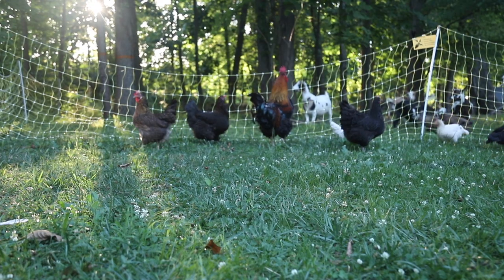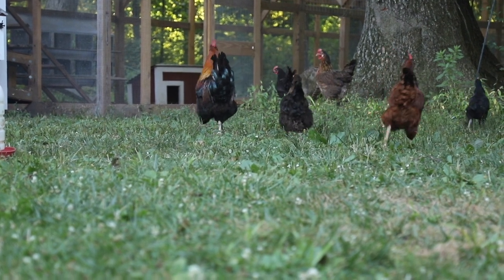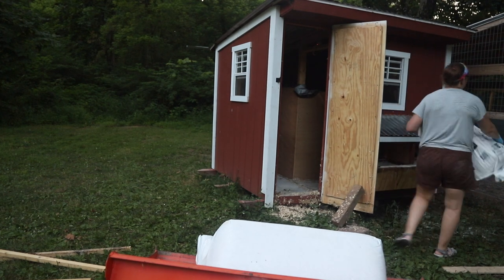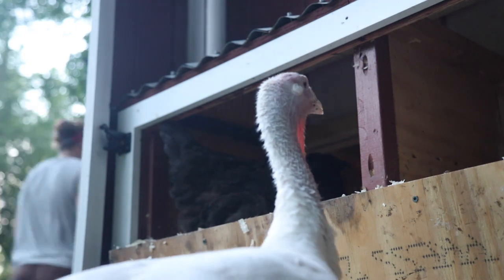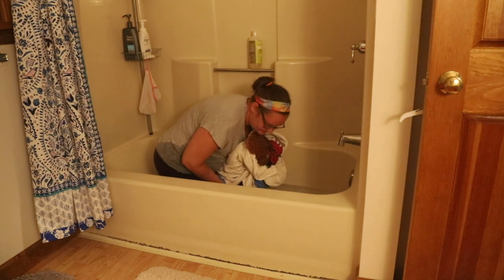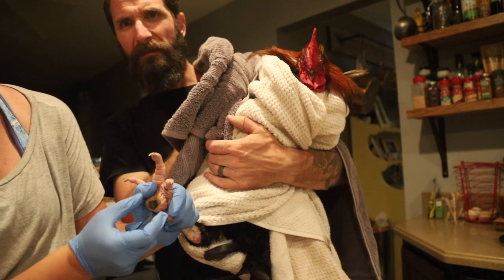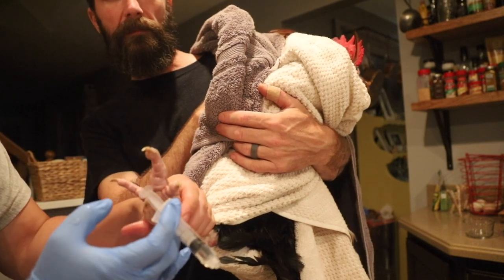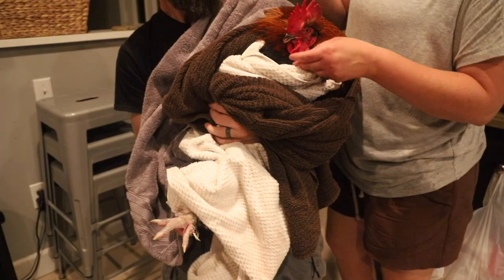Our Rooster Has BUMBLEFOOT!!